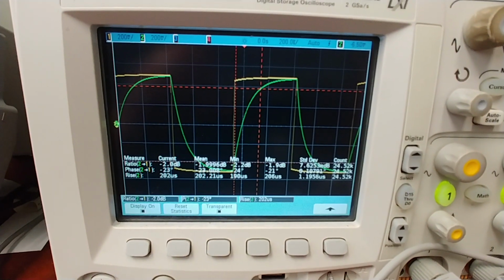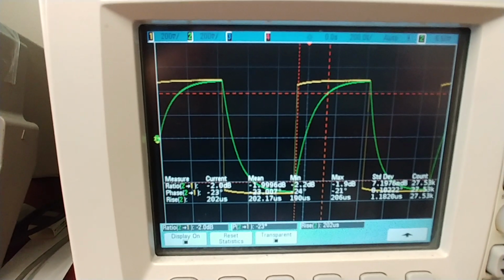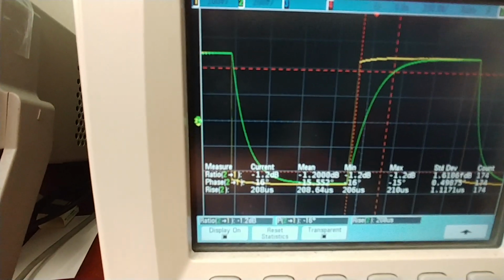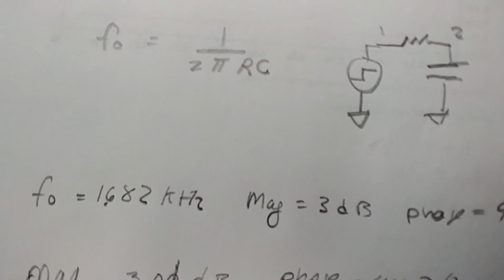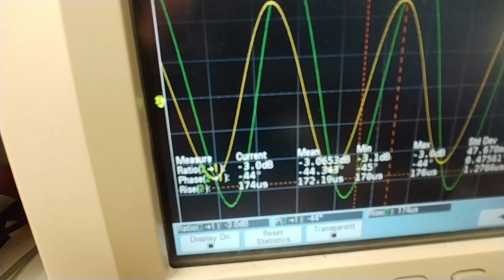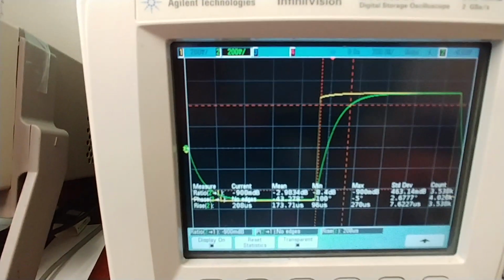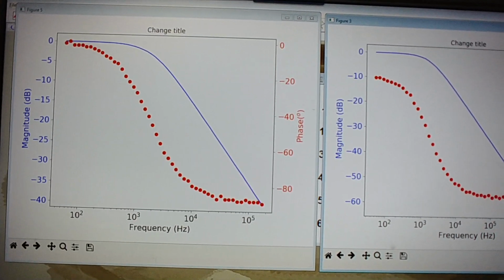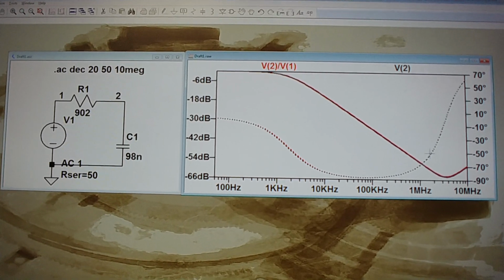Measuring the time constant of a low pass filter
We use the step response and the rise time measurement to measure the time constant of a low pass filter.   We then check to see if the time constant gives a cut off frequency of -3dB and -45 degrees.  We find some error which is then explained.  We end with a brief discussion of how parasitic L's in a C can cause zeros to appear in our transfer function.